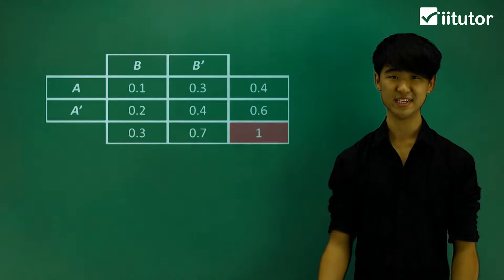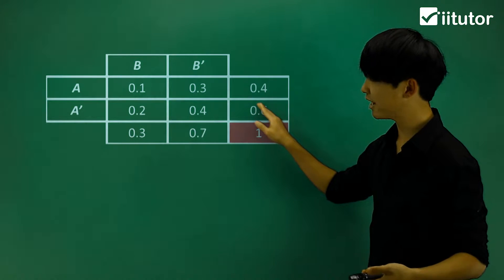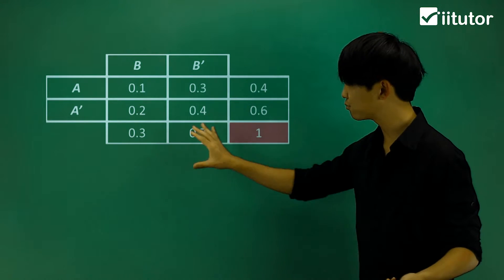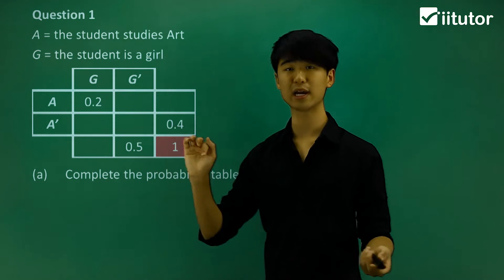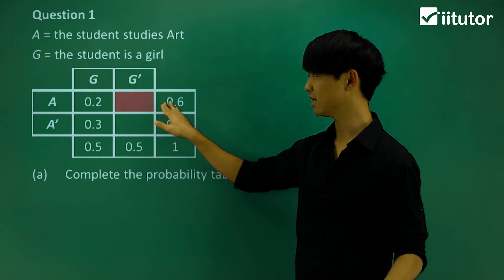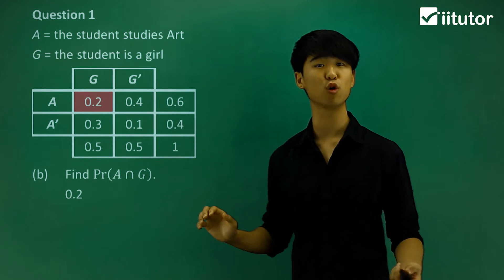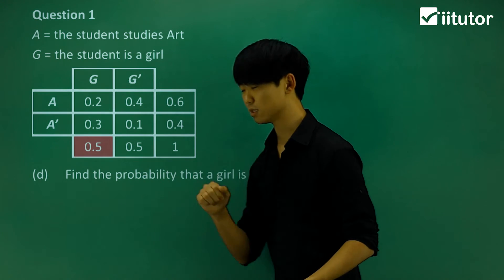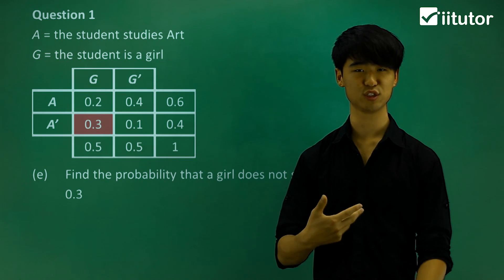🎲 Cracking Probability with Two-Way Tables: A Visual Guide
🎲 Ready to dive into the world of probability and statistics? Join us in this eye-opening journey as we demystify the concept of probability using two-way tables. Whether you're a student or just a curious learner, this video is your gateway to mastering probability like a pro!

📊 Visual Learning: We believe in making complex topics simple. Two-way tables are a fantastic visual tool that helps you grasp probability concepts with ease. Get ready to see probability in action!

🔍 Understanding the Basics: We'll start from the ground up, exploring what two-way tables are and how they organize data. No prior knowledge is needed – we'll guide you every step of the way.

🎯 Solving Real-World Problems: Probability isn't just theory; it's a practical tool for solving everyday problems. Discover how two-way tables can be applied to scenarios like weather forecasts, medical diagnoses, and more.

📈 Building Skills: Probability is a crucial skill in fields like data science, finance, and engineering. By the end of this video, you'll have a solid foundation to tackle probability challenges in various domains.

🧮 Step-by-Step Guidance: We'll break down complex concepts into bite-sized pieces, making it easy for you to follow along and build your confidence in probability.

🚀 Elevate Your Knowledge: Whether you're preparing for exams or just expanding your horizons, understanding probability opens doors to exciting opportunities. 🚀🌟🧠